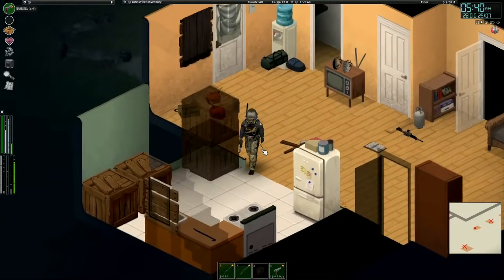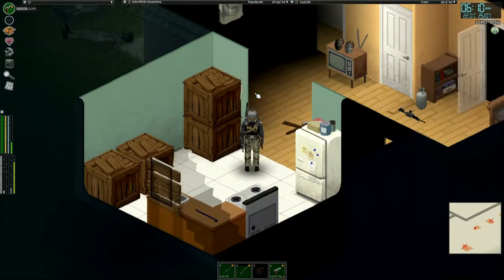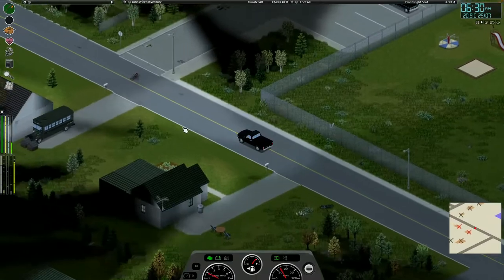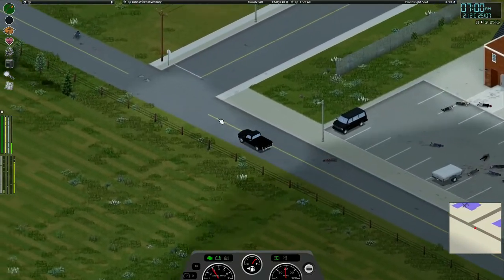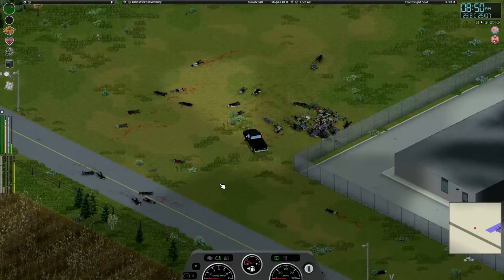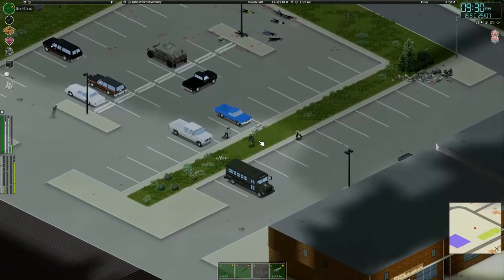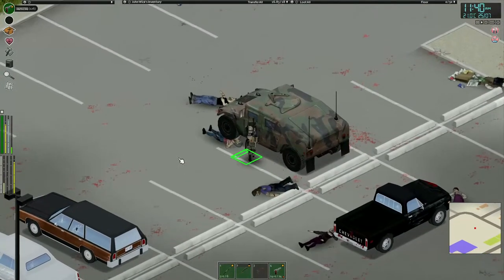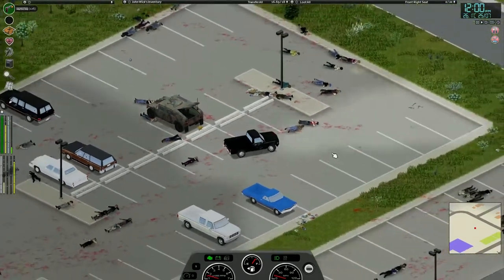PROJECT ZOMBOID | JOHN WICK | ROSEWOOD TO LOUISVILLE | PT 14